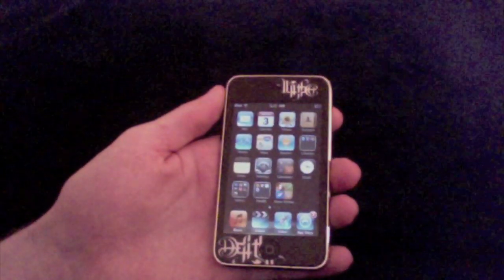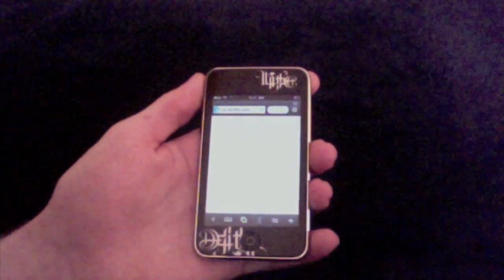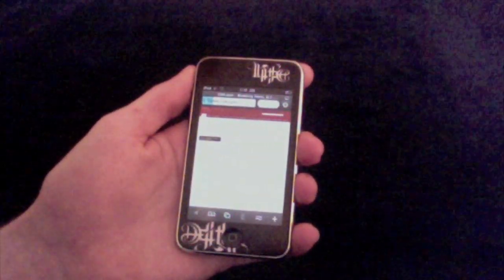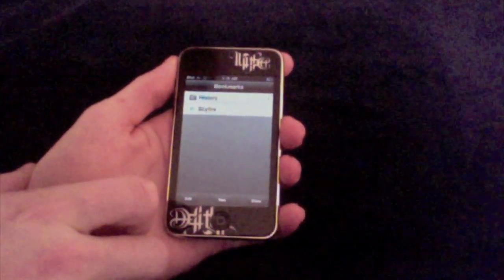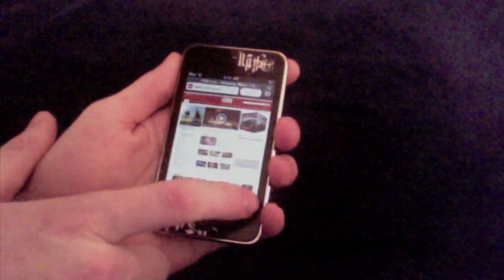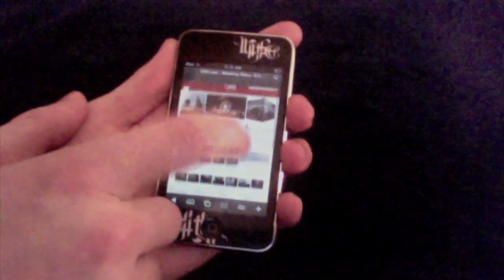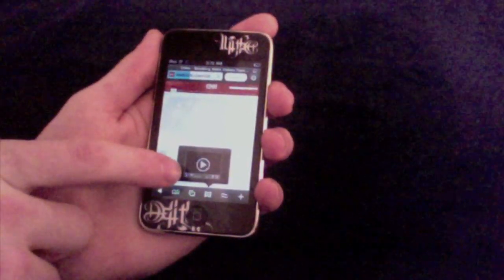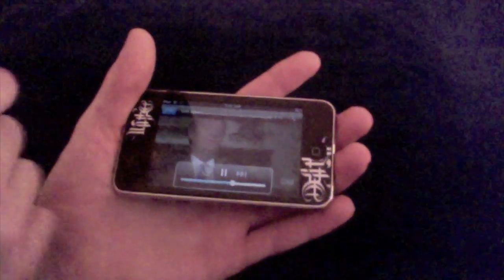How To Get Adobe Flash | Video Player for iPhone 4s 4 iPod 2 3 Touch iPad | SkyFire App Review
Check this app out in the app store. Its called skyfire. I recommend it to every who is looking for an inexpensive way to get flash on the apple device. It doesn't work for flash games and most videos are supported.

Desk Setup
Ikea desk